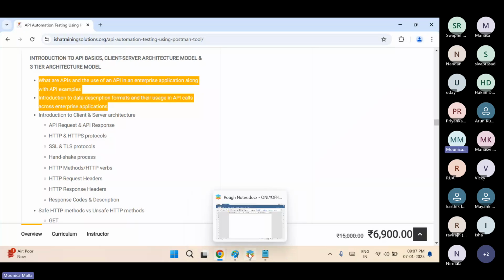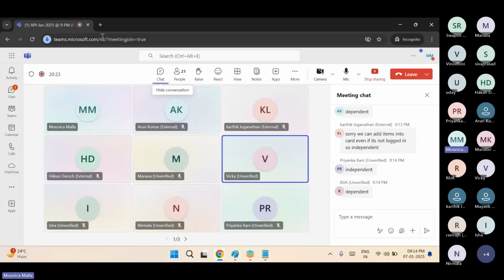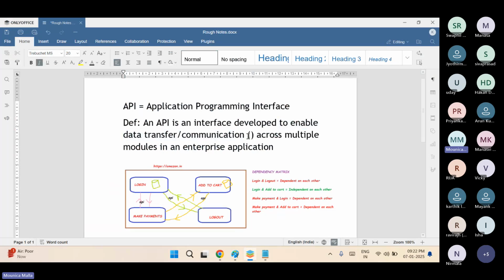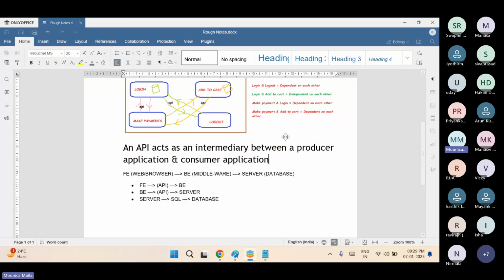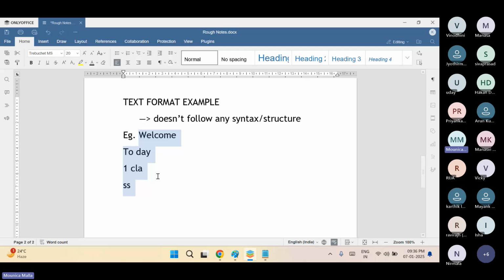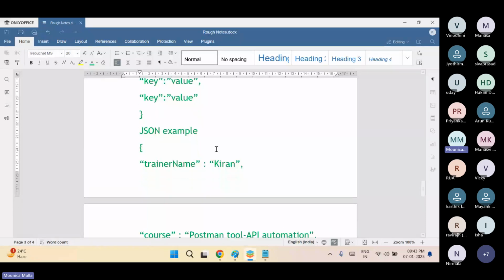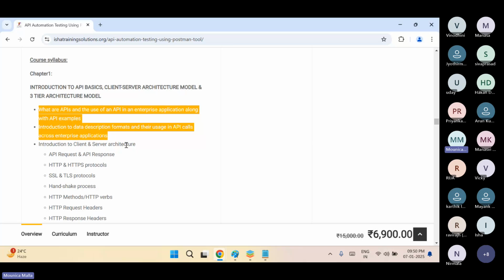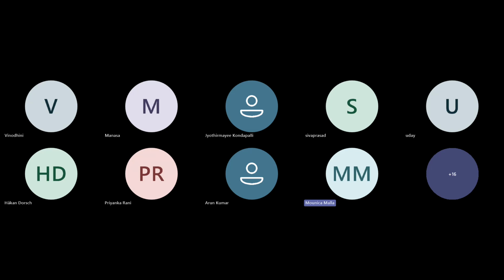API Using Postman Tool Day-1 on 7th jan Pls call/whatsap us on +91-9133190573 to enroll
2) Cloud Performance Engineering in DevOps - Core to Master Level

9) SAPGUI protocol - Performance Testing for SAP applications Using LoadRunner